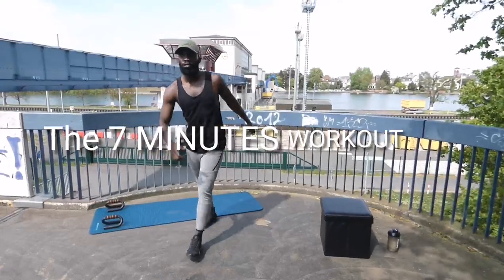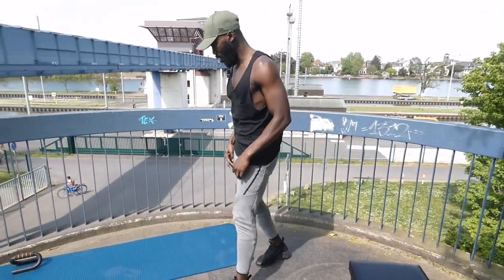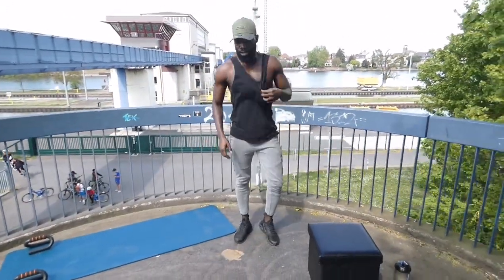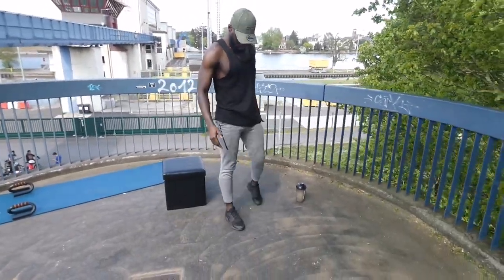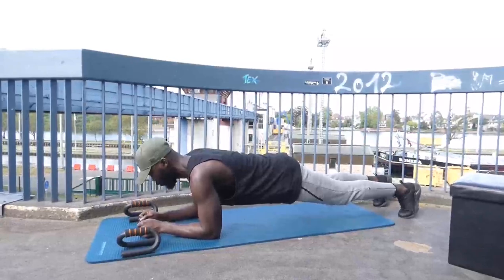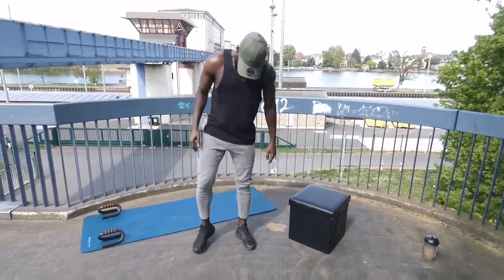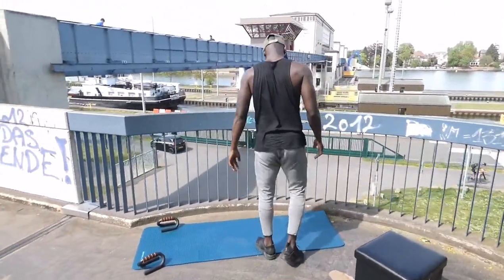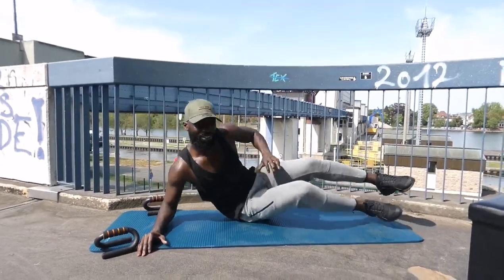The 7 MINUTES\\ TABATA WorkOut 🇬🇭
The 7 Minute Workout consists of:

• Jumping jacks
• Wall sits
• Push-ups
• Abdominal crunches
• Step-ups onto a chair
• Squats
• Triceps dips on a chair
• Planks
• High knees/running in place
• Lunges
• Push-ups and rotations
• Side plank Left
• Side plank Right.